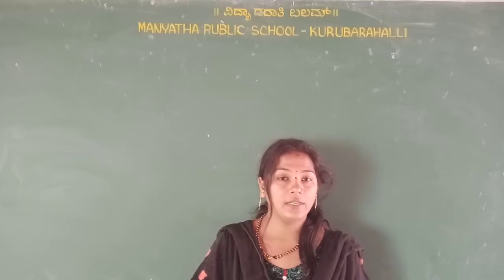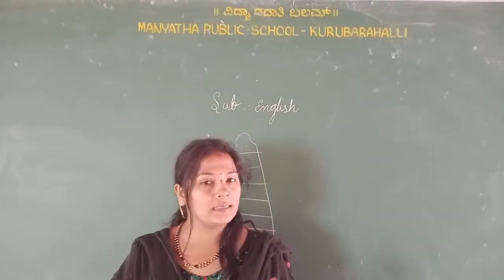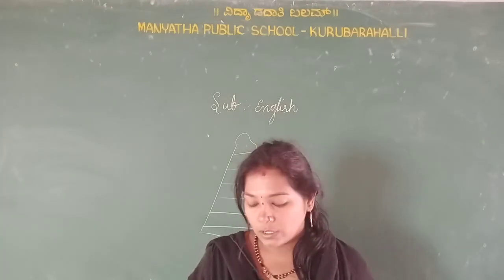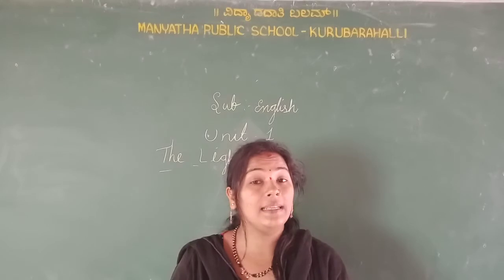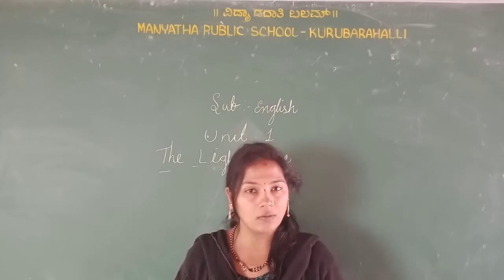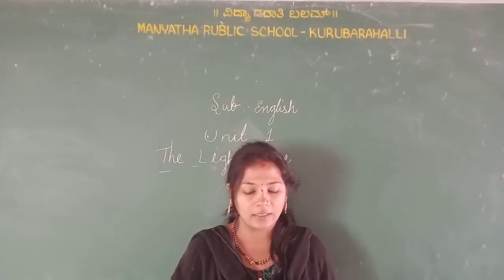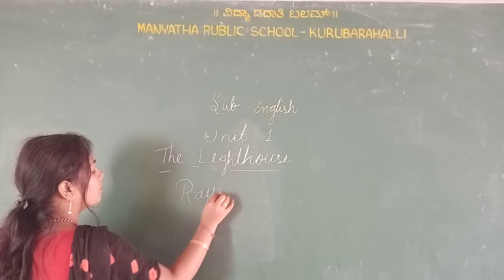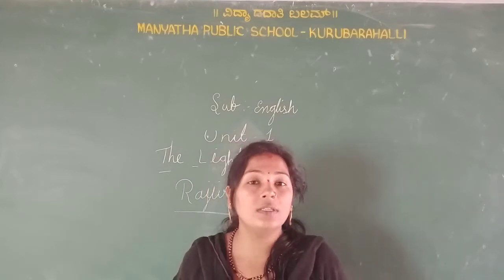STATE 6TH STANDARD ENGLISH CHPATER-01 THE LIGHT HOUSE (PART-01)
MANYATHA PUBLIC SCHOOL KURUBARAHALLI - HARIHAR